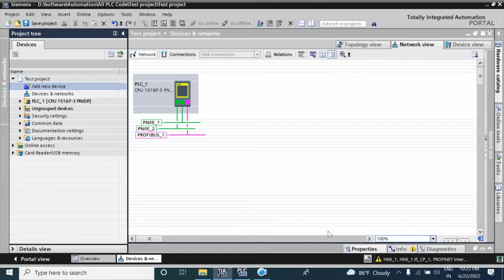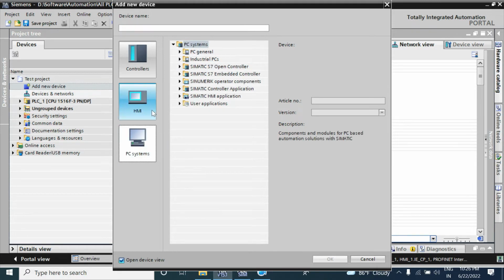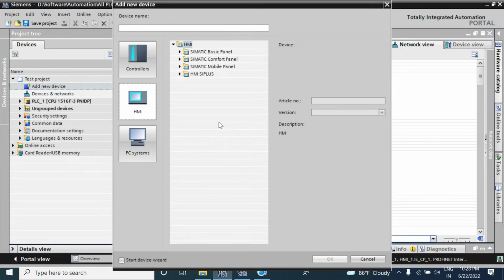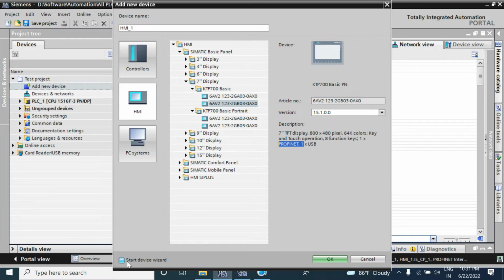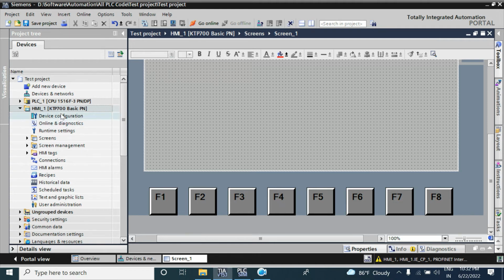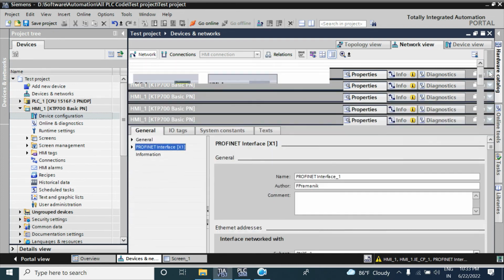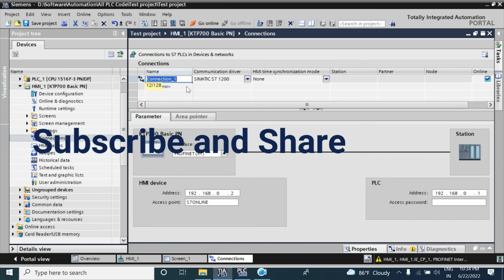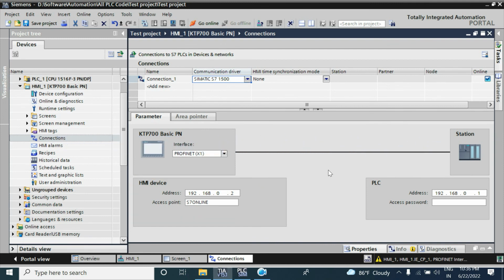TIA Portal: How to add and configure HMI in existing project?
Add HMI device in Existing TIA project and configure  the HMI communication